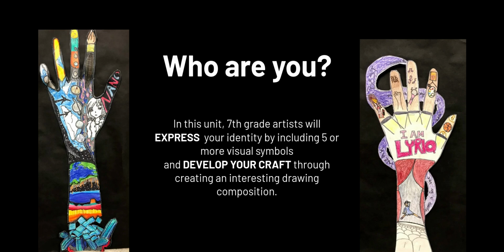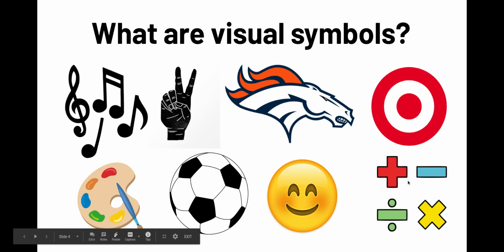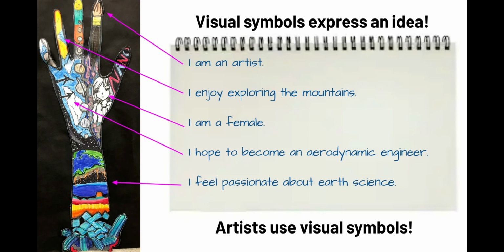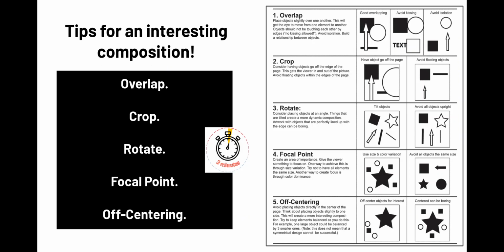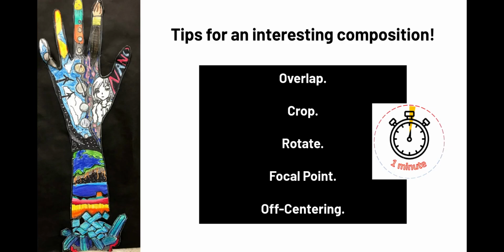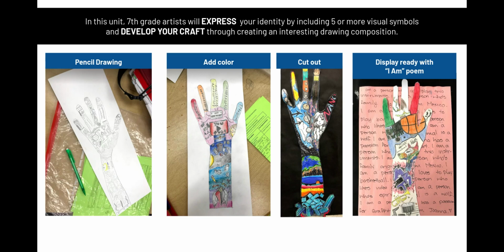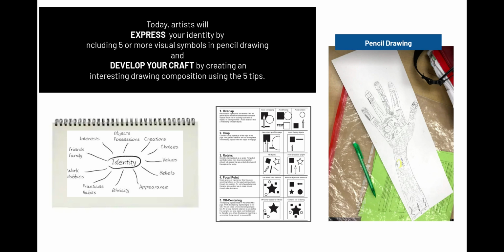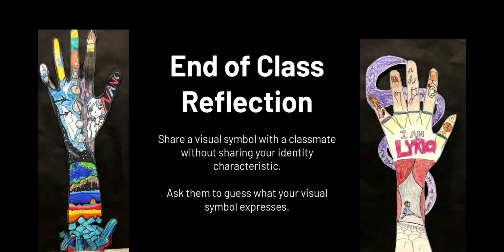7th grade Identity Mini Lesson - Visual Symbols & Composition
7th grade Mini Lesson on Visual Symbols and Composition

Day one of Identity Drawing Project